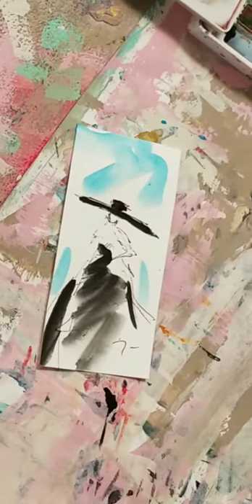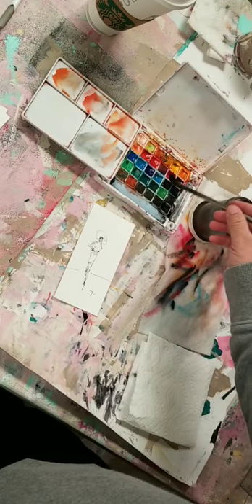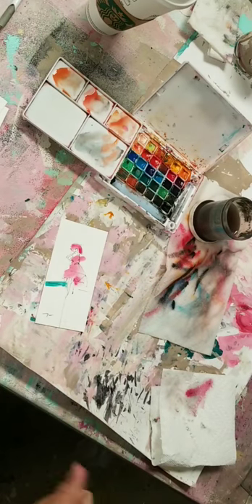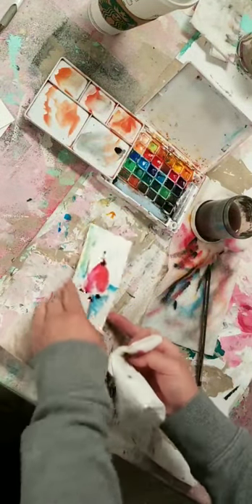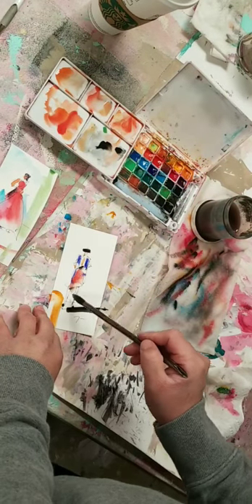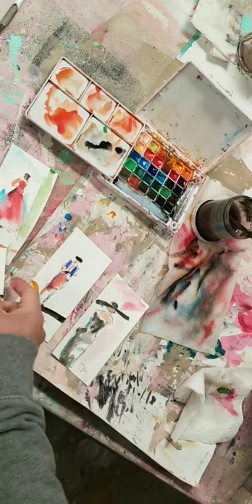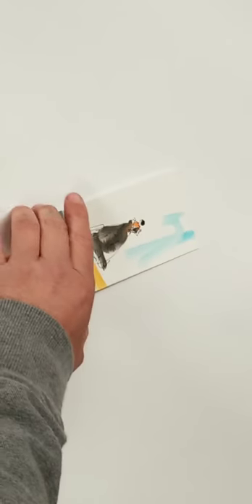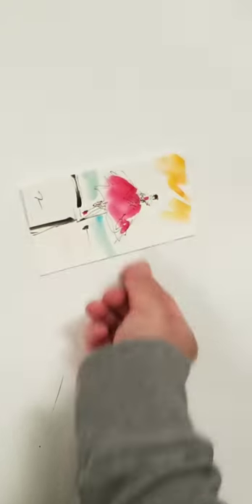Loose Watercolor Painting Demo - Fashion Drawings by Artist Jose Trujillo